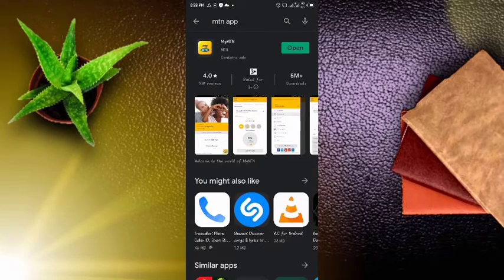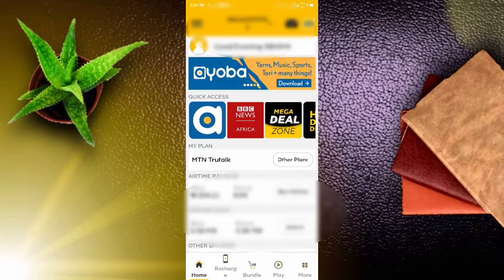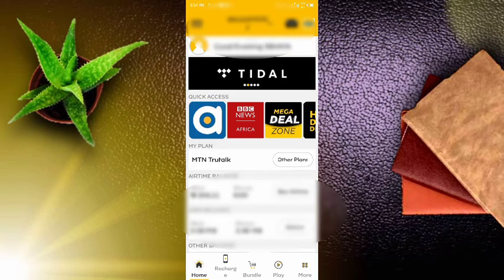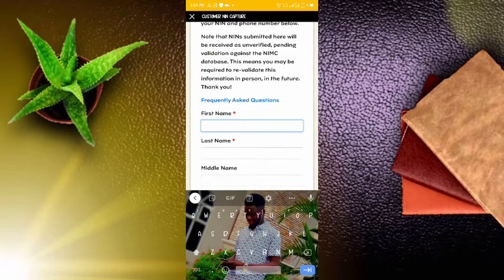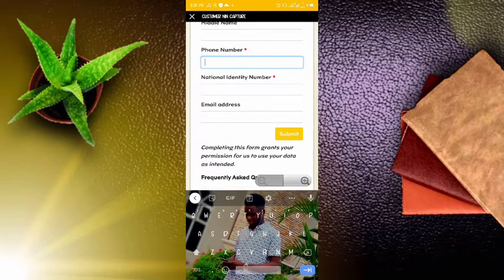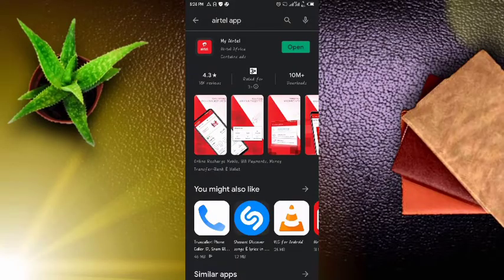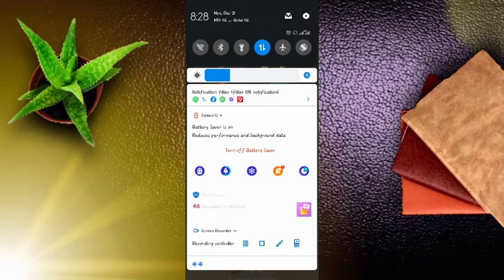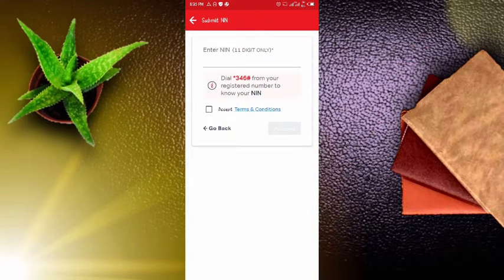HOW LINK YOUR NIN TO SIM BEFORE IT GET BLOCK WITH MOBILE APP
In today's video I'm going to show you how to link your NIN number to your sim